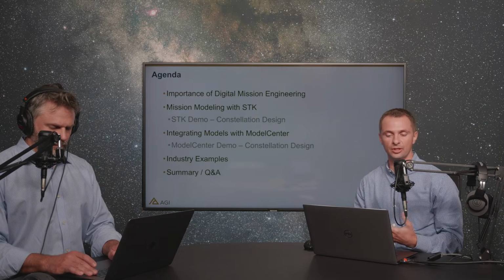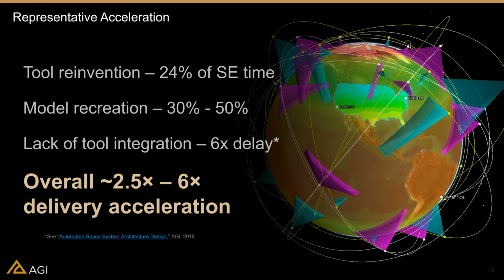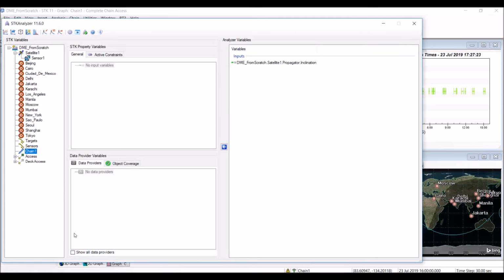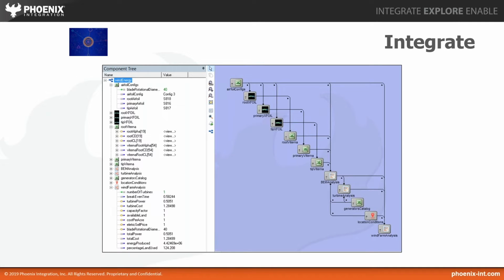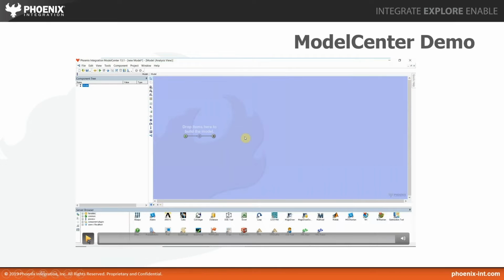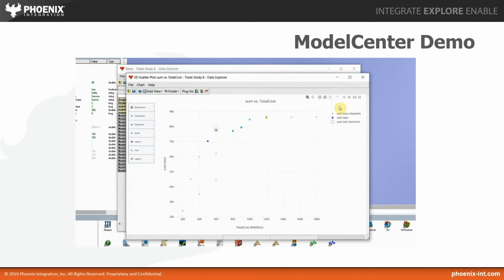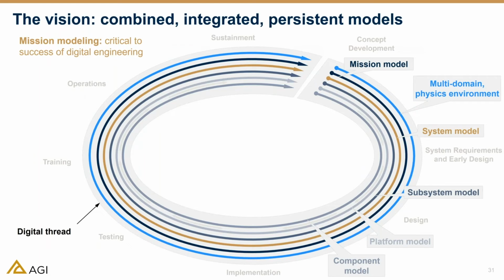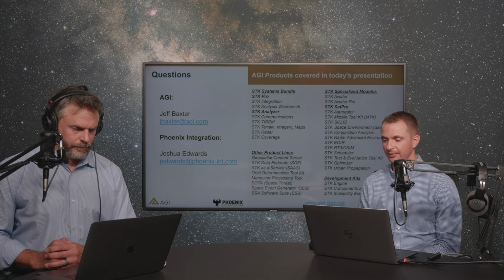Webinar: Digital Mission Engineering Part 2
Digital Mission Engineering Part 2: Connecting mission engineering to system models across the life cycle.
Join AGI and Phoenix integration as we discuss how to connect engineering and mission analysis to systems models from early trade space analysis through operations and sustainment.  In this webinar, we will show how ModelCenter can connect mission models in STK with engineering simulations in ANSYS and systems models in Cameo Systems Modeler.

Poll questions removed for playback.